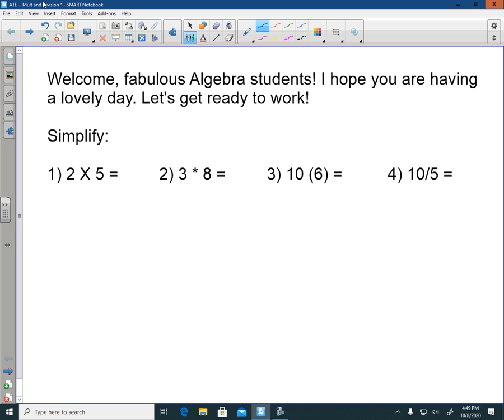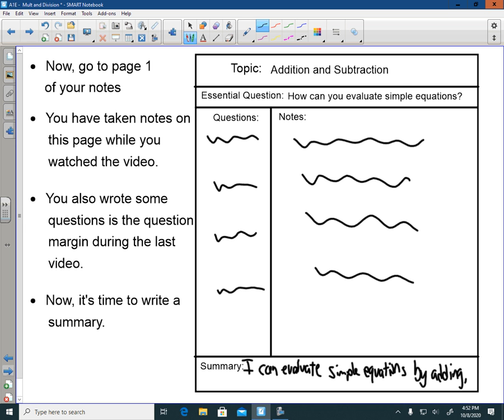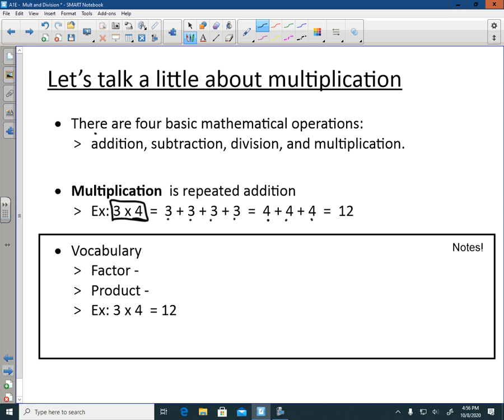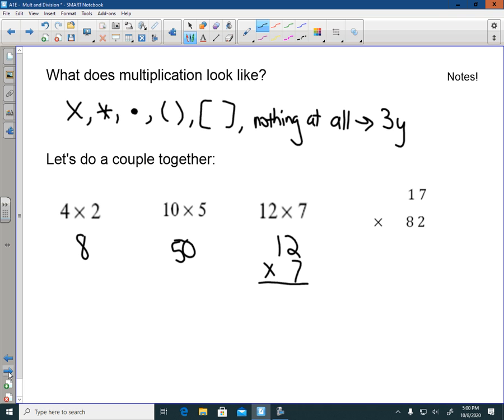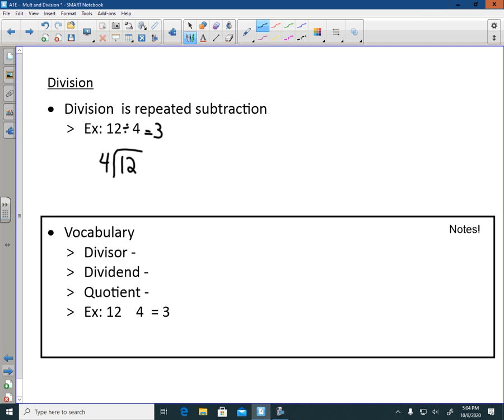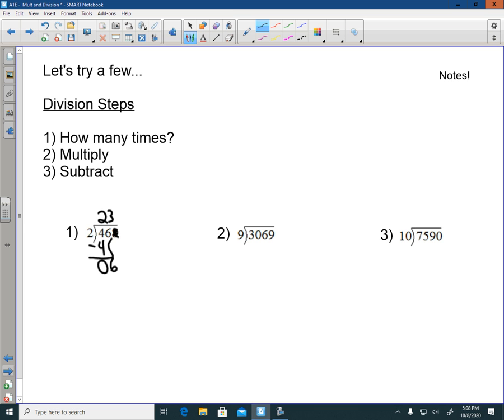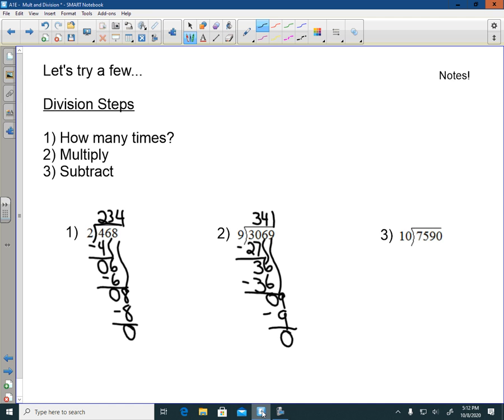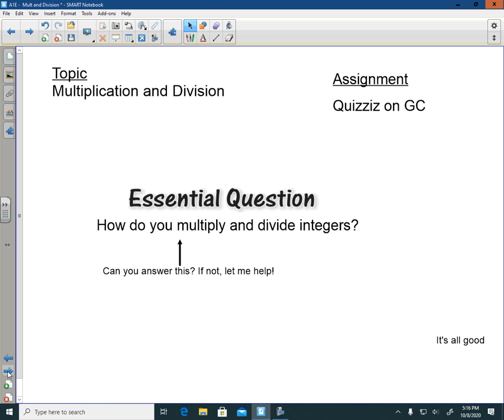A1E Mult and Division Video